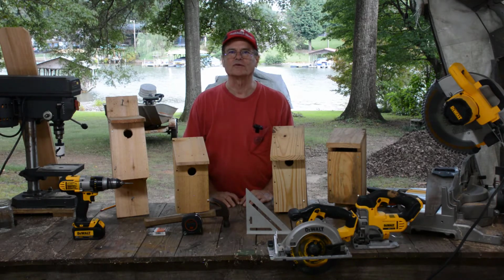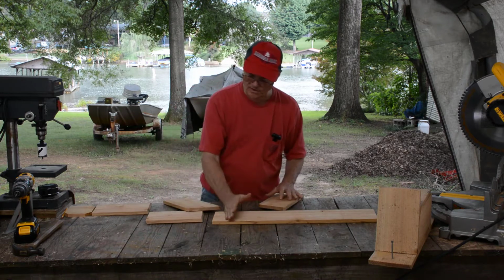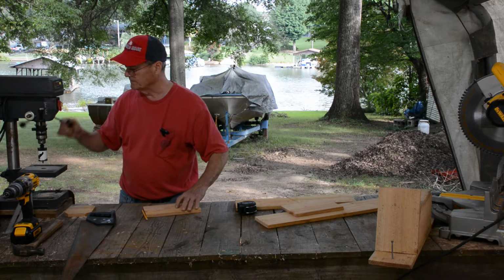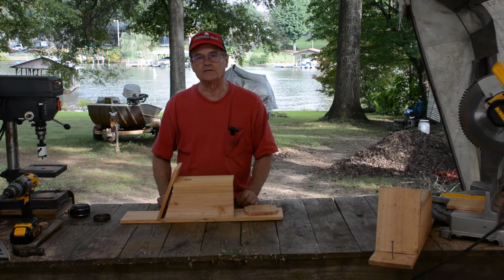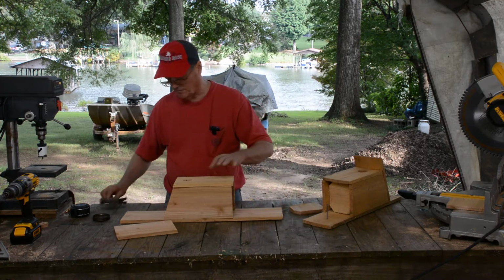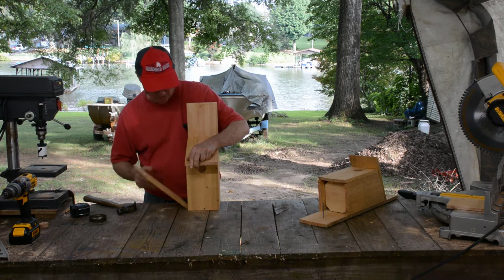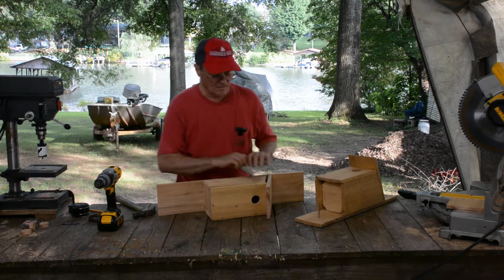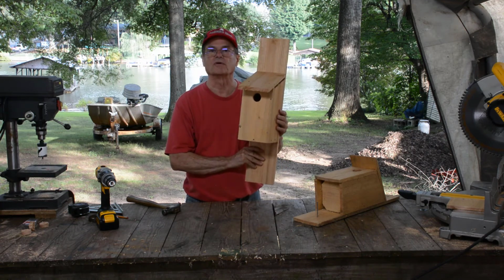How to build a Bluebird house that is easy to mount., Free Plans included!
This Bluebird House is built using one 6 foot cedar fence picket.  We also include a link to the plans that includes all the dimensions and angles needed.  To build this Bluebird House you will need a saw, a drill, a tape measure, a square, a hammer and nails or screws and of course a 6 foot fence picket.  The video and the PDF Plans together should make an easy build and a very easy mount.  If you enjoy seeing Bluebirds, build one and enjoy!

The focus of our YouTube Channel is to help you save money by doing things yourself!

Wayne